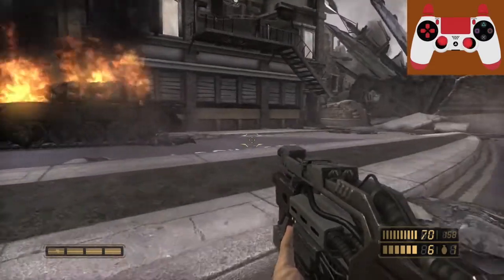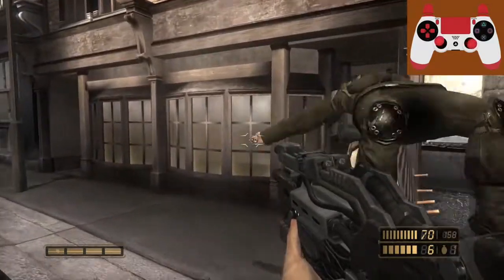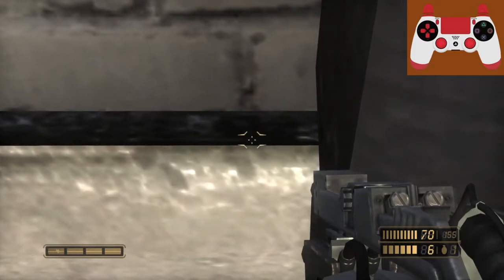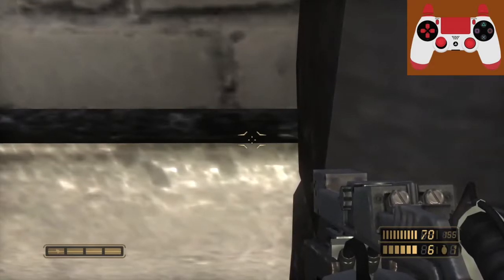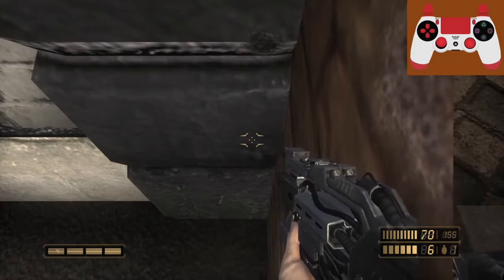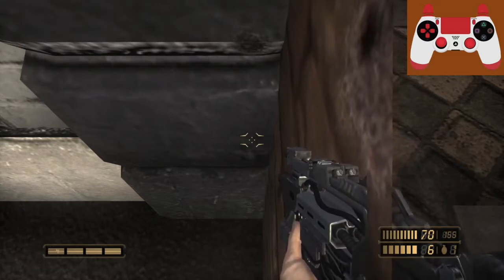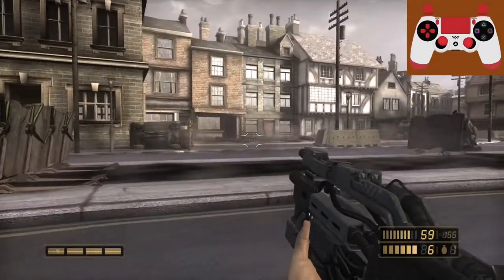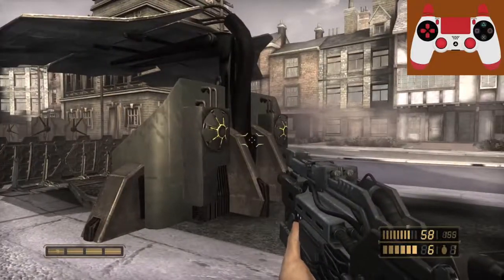Resistance Fall of Man - Wallbreaking tutorial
I'm not the greatest at explaining things but this is a quick tutorial on how to clip into most walls in the game (provided it's a corner). You can also do this on flat walls, as far as I remember, but I haven't been able to get that to work.

1) Find a corner where you don't start shaking (it might be possible on these but you usually just get pushed back out).
2) Face the wall you DON'T want to go through
3) Angle yourself very slightly towards the wall you DO want to go through
4) Move the analog stick a tiny amount towards the wall you're facing and wiggle it around until you find the point where you start sliding sideways
5) Sit and question your life choices until you eventually clip through